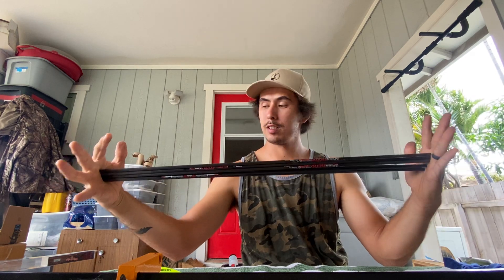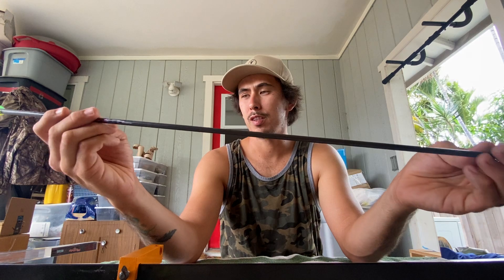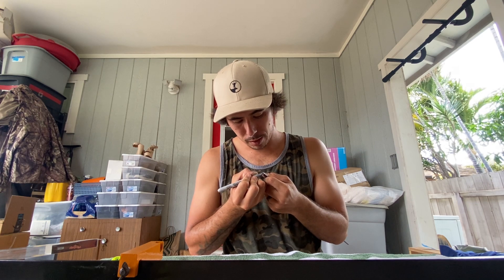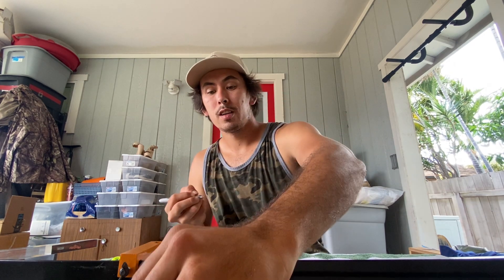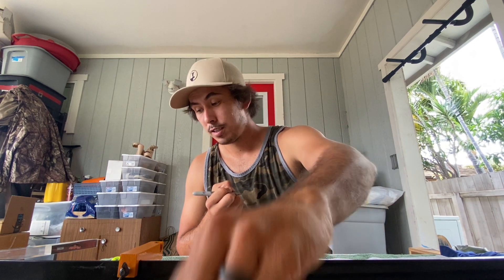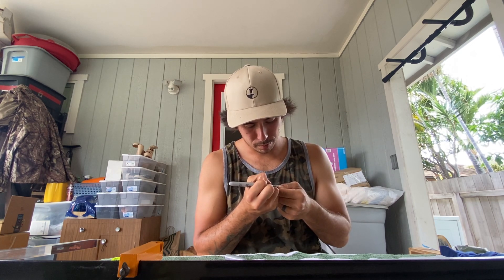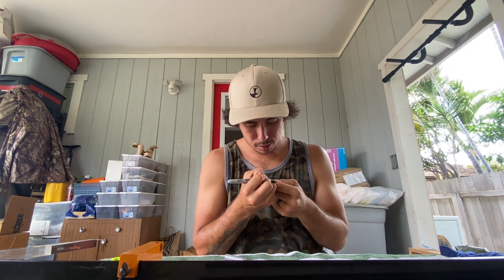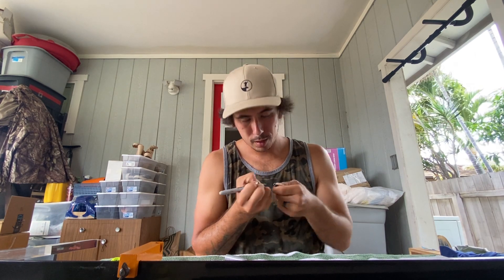Arrow build part 4